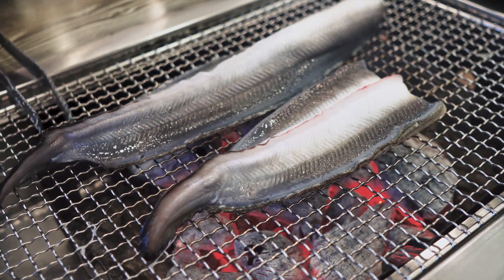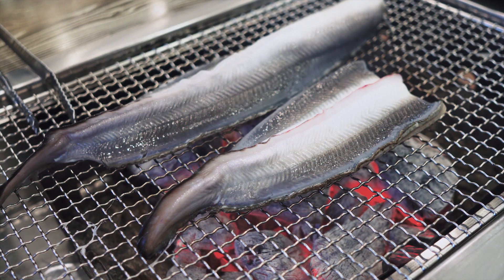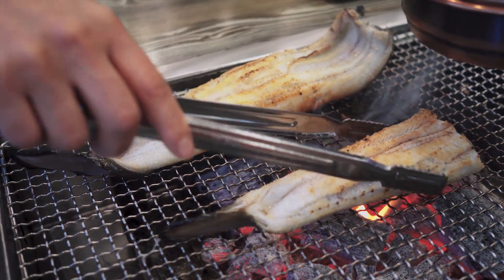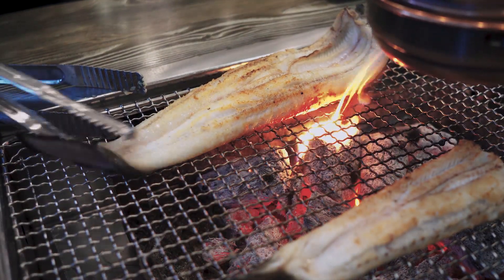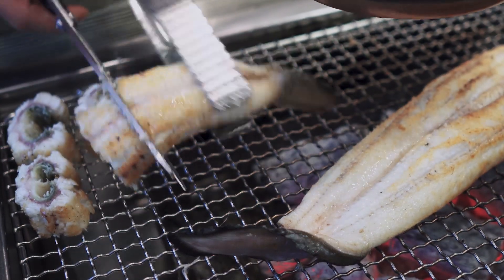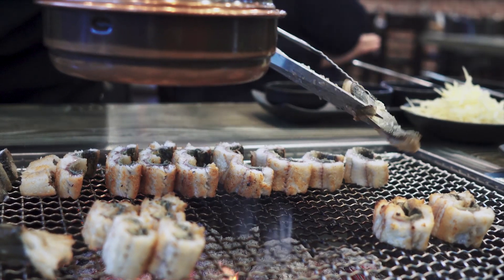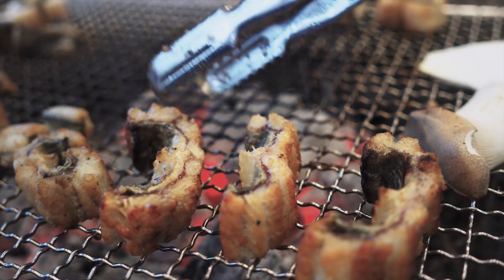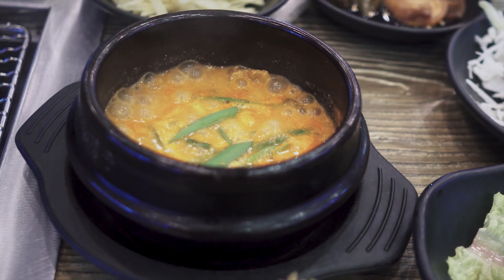꼬리를 파닥거리는 싱싱한 장어! 가양동 '풍천황토민물장어'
서울특별시 강서구 가양동 54-5
Pungcheon Hwangto Minmul Jang-Eo
54-5, Gayang-Dong, Gangseo-Gu, Seoul, South Korea